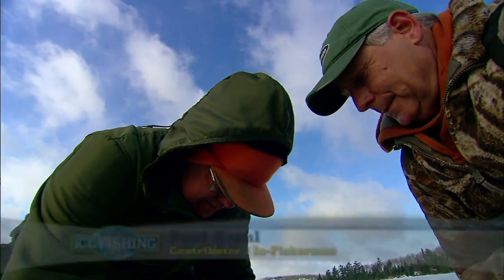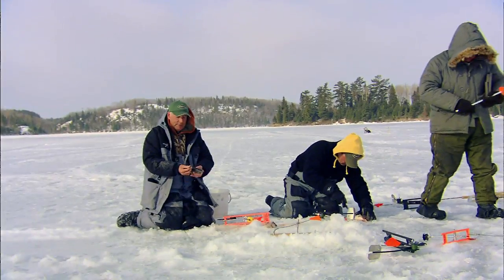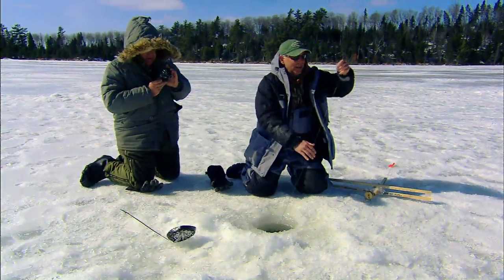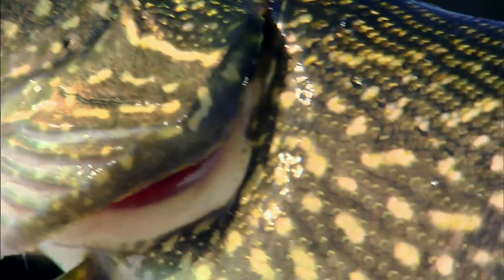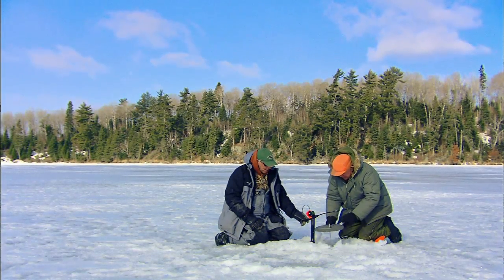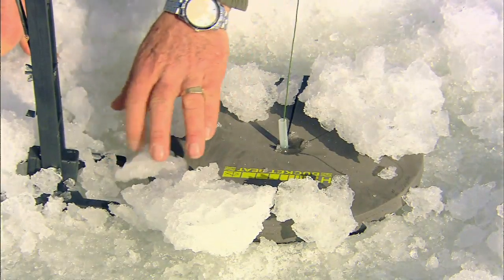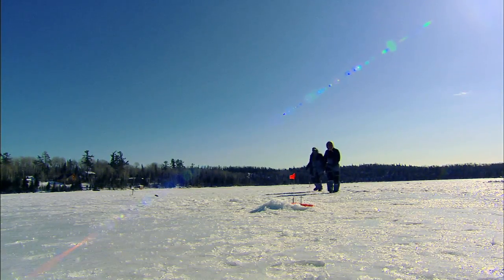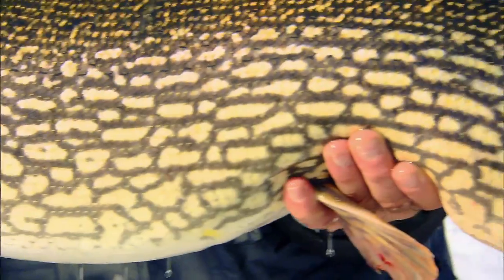Exploratory Pike Action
Using tip-ups to catch pike is one of the most exciting ways to catch wintertime pike